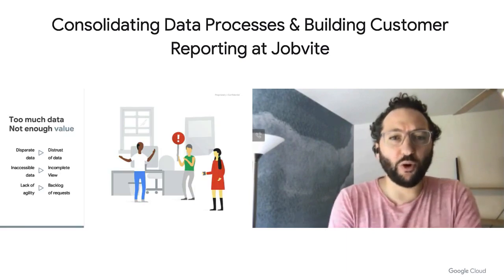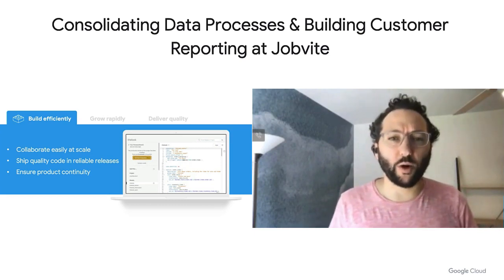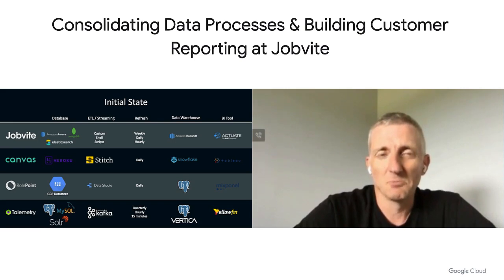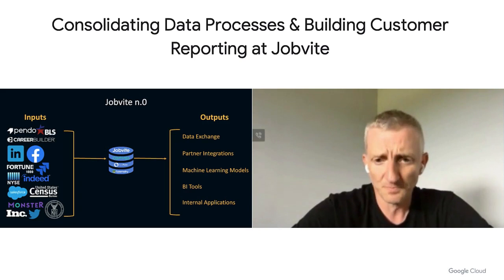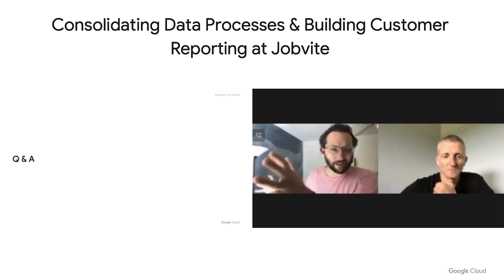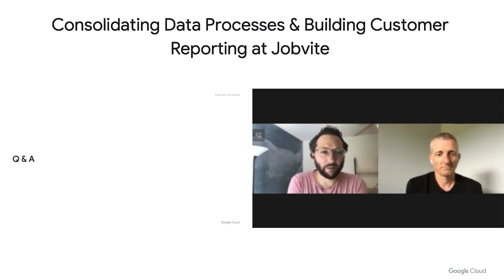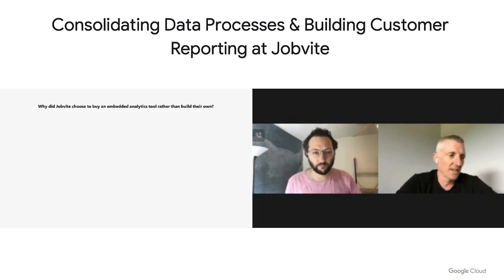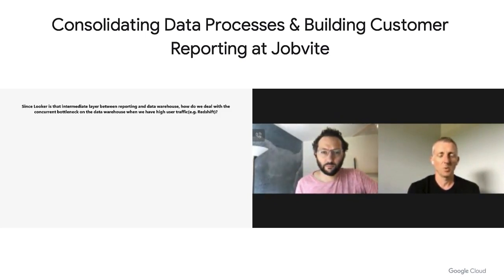Consolidating Data Processes & Building Customer Reporting at Jobvite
Data is difficult to get right as one company, but when you bring four companies together, it's significantly more complicated. Beyond that, if you want to deliver reports externally to clients, there’s even greater complexity.

Sound impossible? That’s just what Jobvite accomplished in the last year. Hear Zach Linder, Vice President of Analytics & Machine Learning at Jobvite, as he shares his experience and tips for consolidating data processes across multiple companies as well building out a robust platform for clients to view, analyze, and act on their own talent acquisition data within the Jobvite platform.

Key Takeaways:
- Challenges and best practices for consolidating data practices across teams and organizations
- Key criteria for evaluating and implementing embedded analytics tools
- Example use cases for creating value from talent acquisition insights